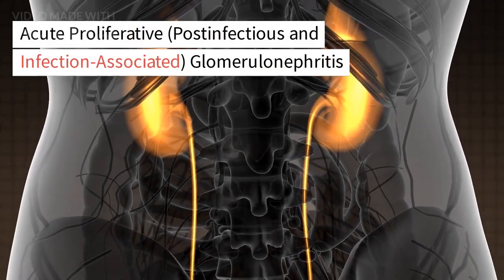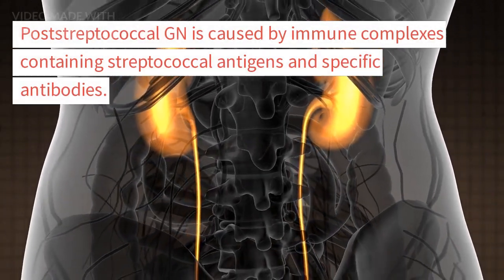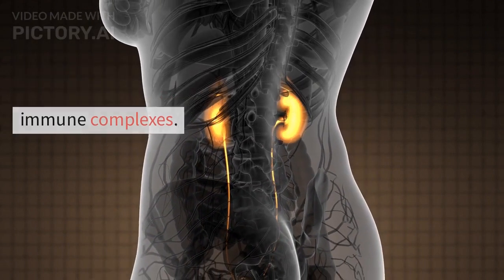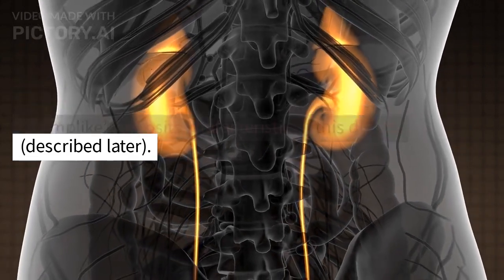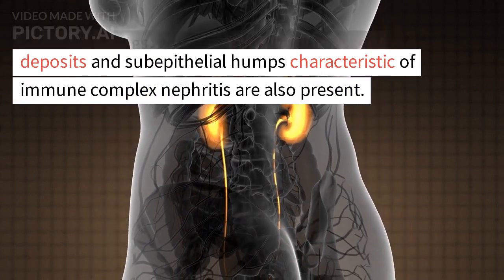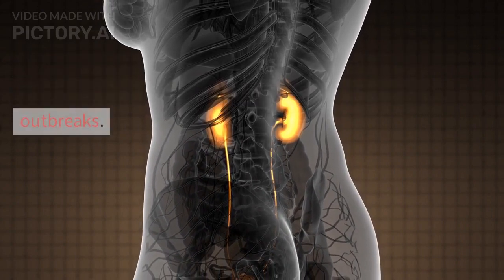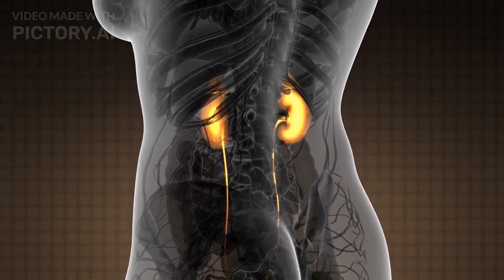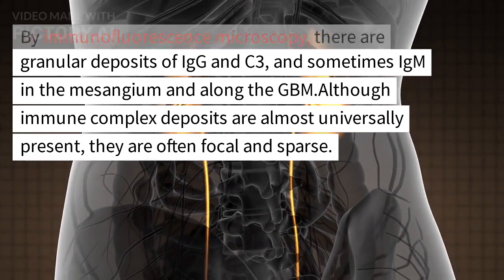Nephritic Syndrome Part 1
source: Robbins pathology